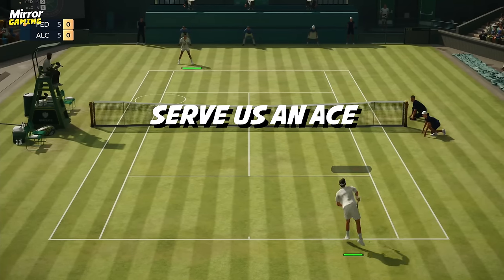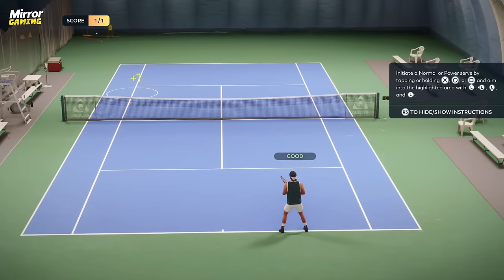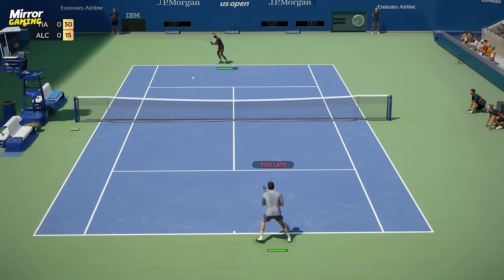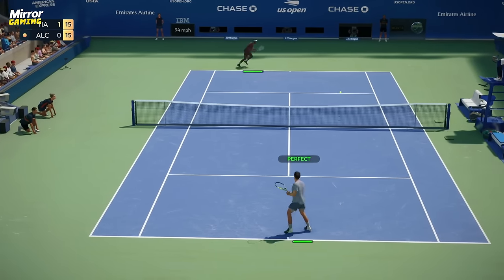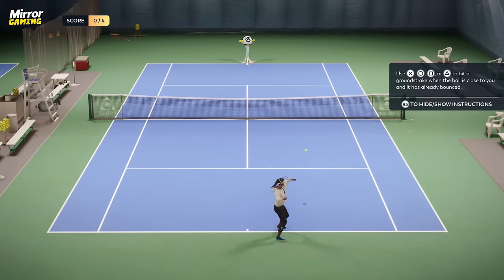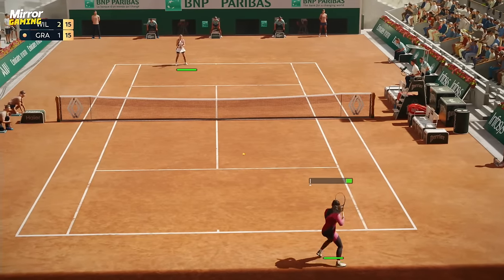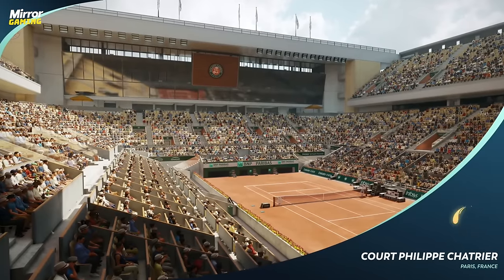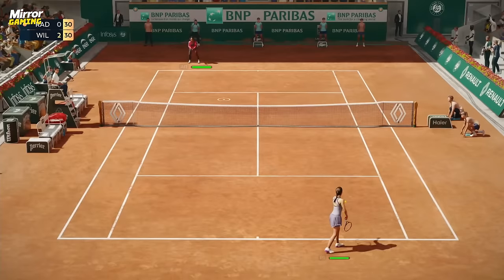Worth the Wait - TopSpin 2K25 Gameplay Preview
Well over a decade after the last instalment, the TopSpin series is back, and thanks to a mixture of comfortingly familiar gameplay, and new mechanics, it's shaping up to be a Grand Slam return.

We've been waiting a long time for TopSpin 2K25; so much so that the last title in the series – TopSpin 4 –, was released in 2011 for Xbox 360, PS3 and Nintendo Wii, with two entirely new generations of consoles releasing in the 13 years since. We’ve had Gangnam Style, the Ice Bucket Challenge craze, Brexit, four royal weddings, Roger Federer retiring and even Donald Trump becoming president. But now, finally, a new TopSpin title is here.